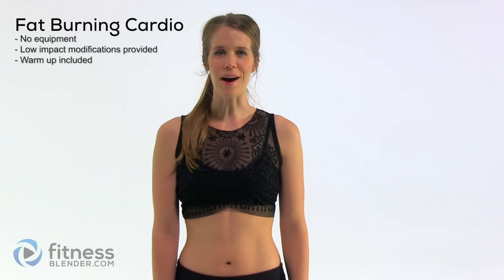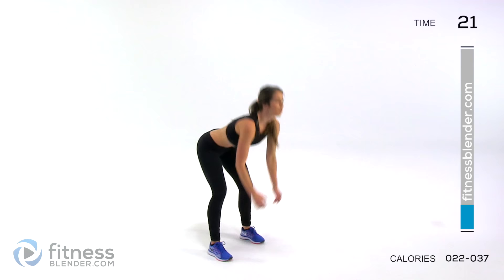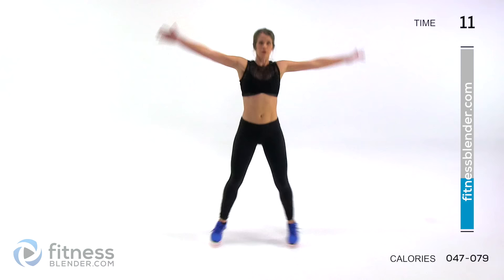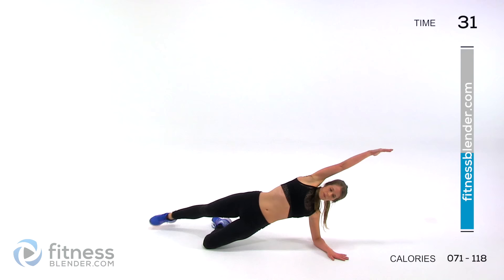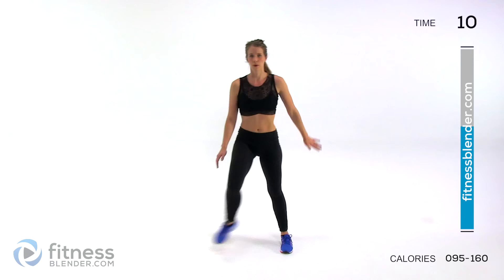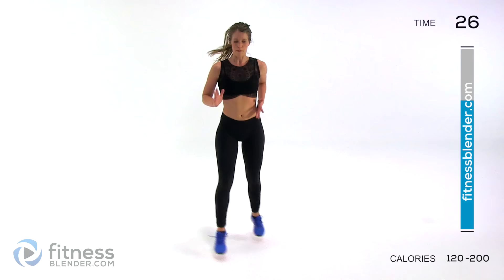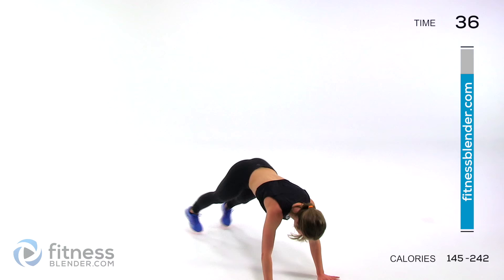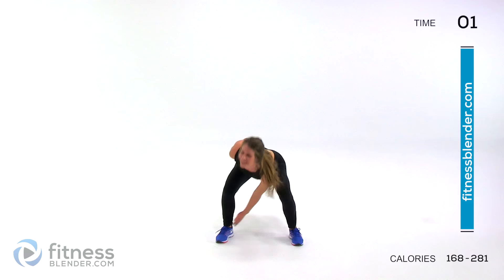Fat Burning Cardio Bootcamp - Cardio Butt and Thigh Workout (with Low Impact Modifications)